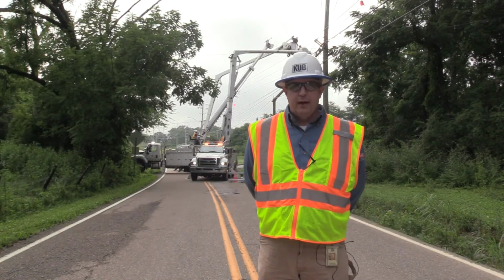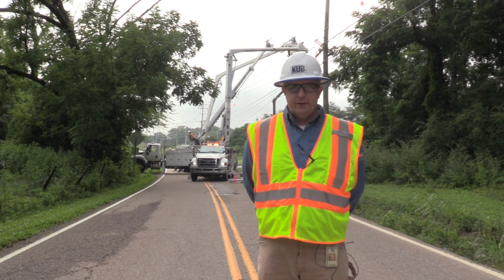KUB's Restoration Prioritization